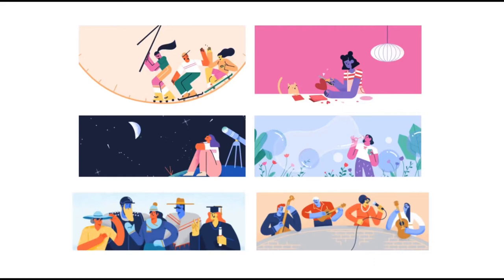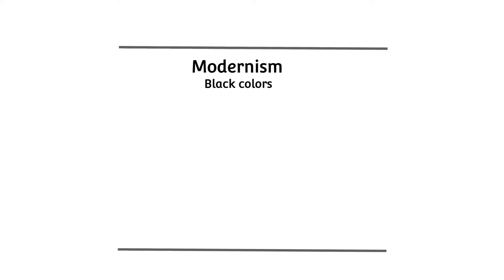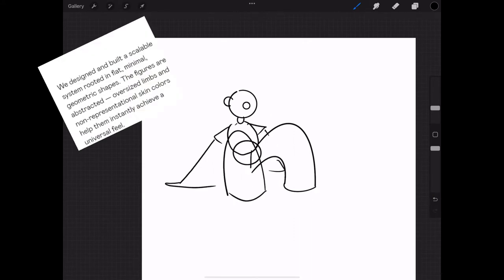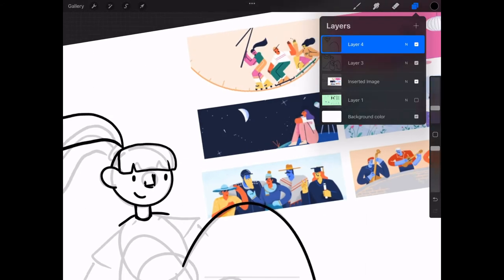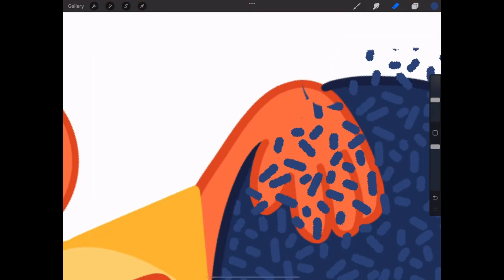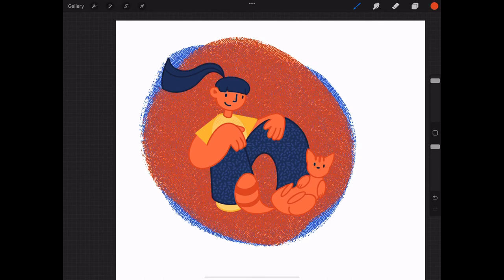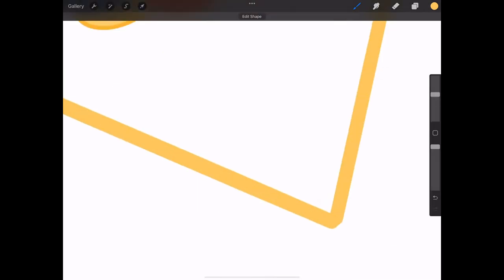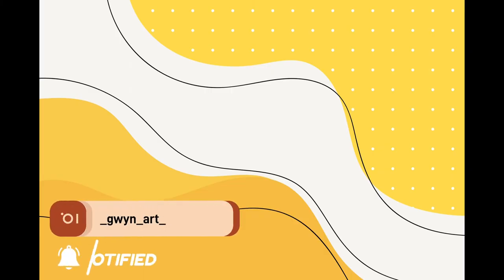Drawing in corporate art style